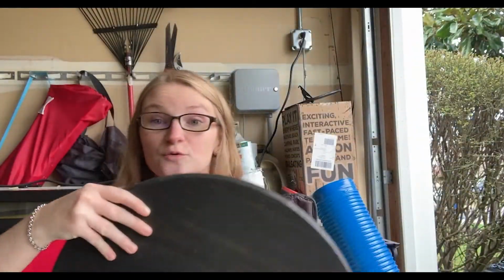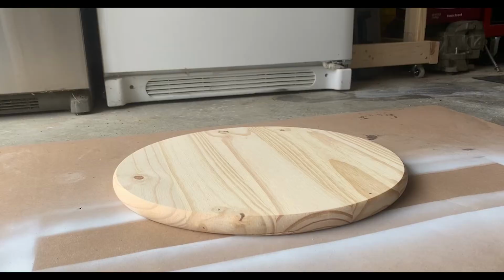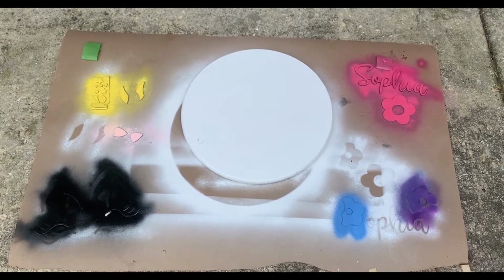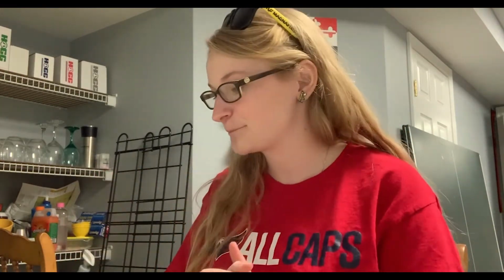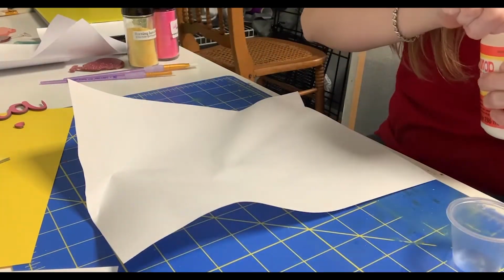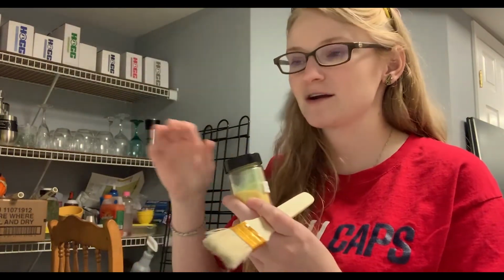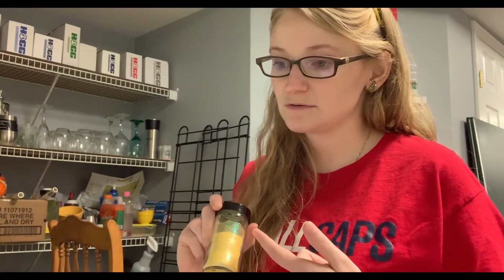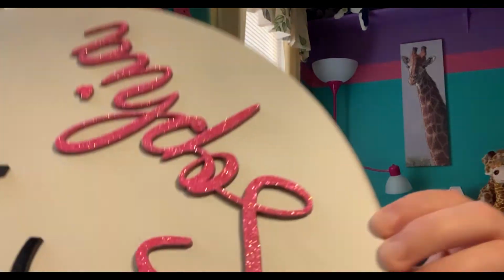QuarantineProjectDay5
Hi!

Welcome to day 5 of my Quarantine Projects! I can't believe I actually did it! I made a video everyday for 5 days in a row! It's way more work than you would think!

Today I made a unicorn name sign. The first thing I ever made on my laser was a name sign for myself and I haven't had the chance to make another until now! I love how this one came out and the glitter was the perfect touch!

Let me know what you think of this project in the comments!